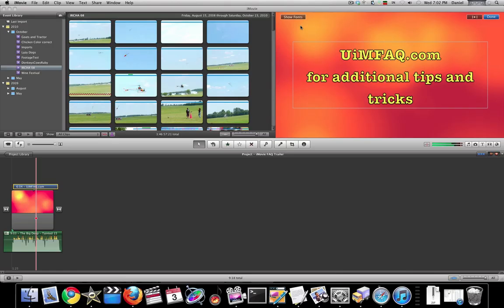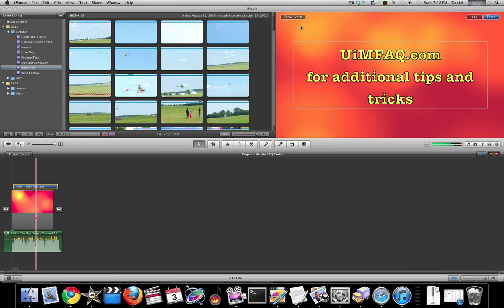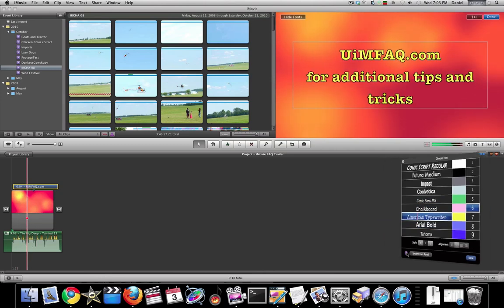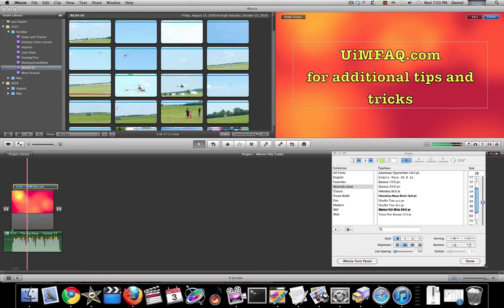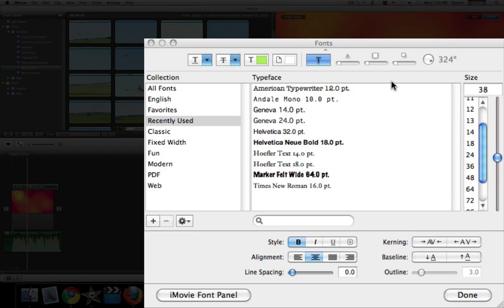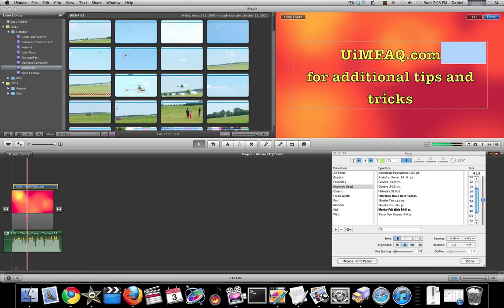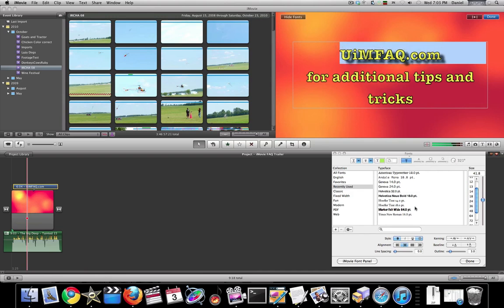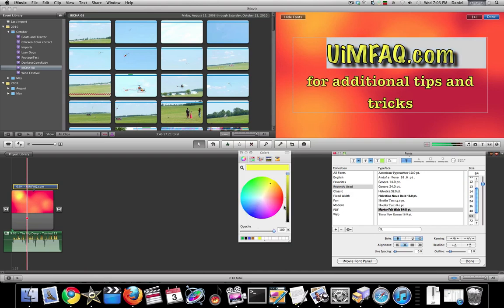iMovie 11 Tutorial - Working with Fonts and Titles Part 2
Here you will find out how to make 2 (or more) color titles, alter the opacity, blur, and offset the drop shadow.